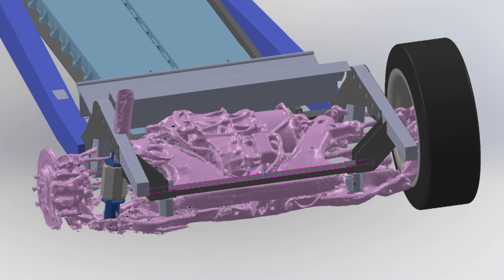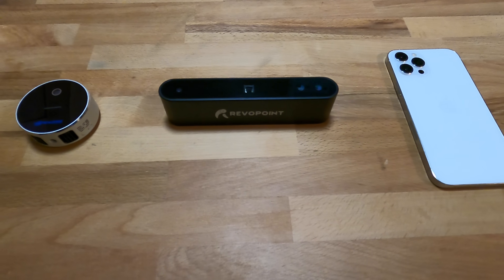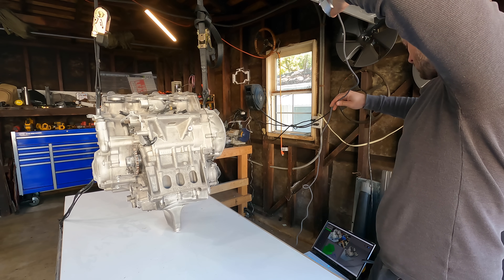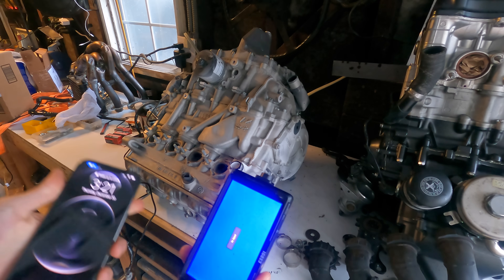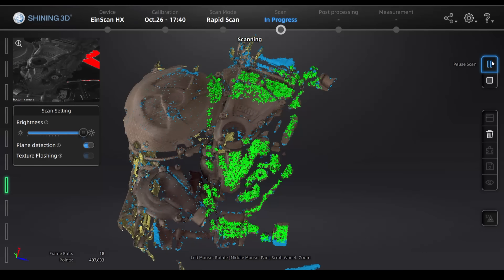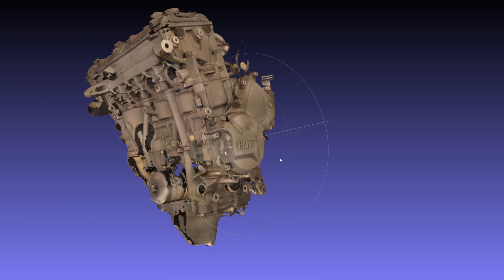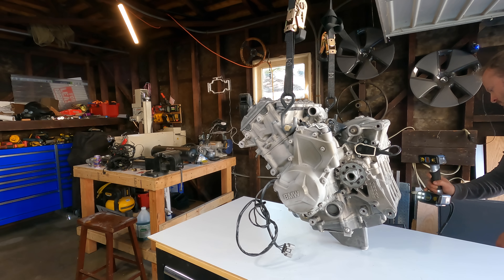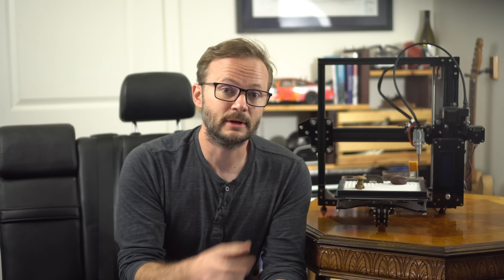iPhone 3D Scanning vs Professional 3D Scanner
For more info on the Intel L515 and the Revopoint Pop, check out my previous 3D scanning video